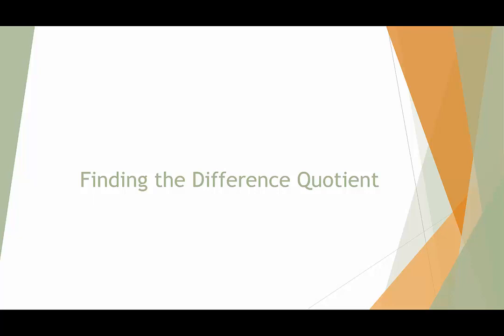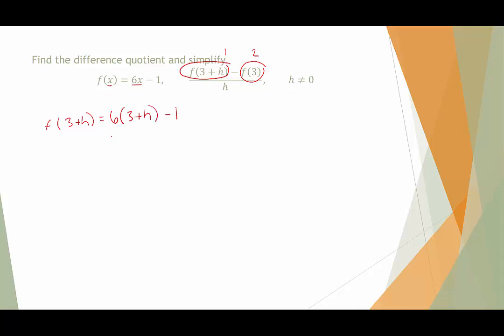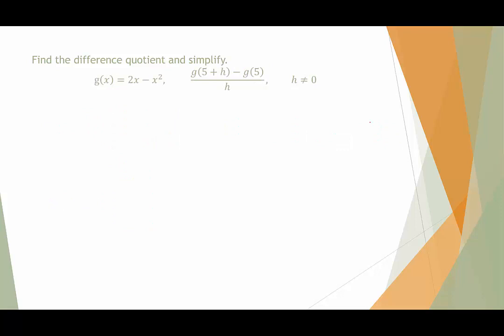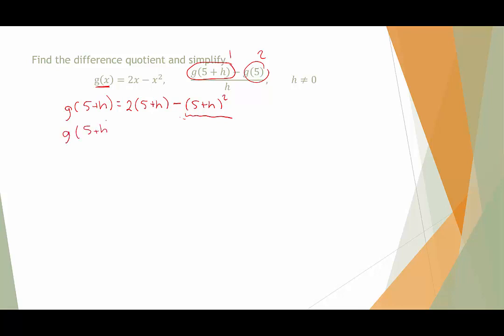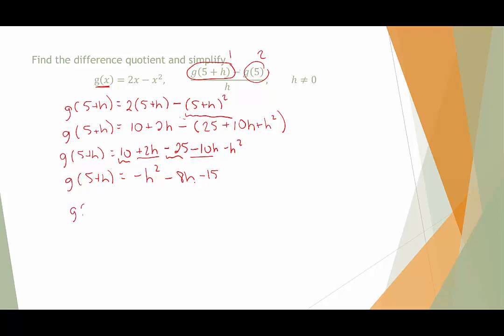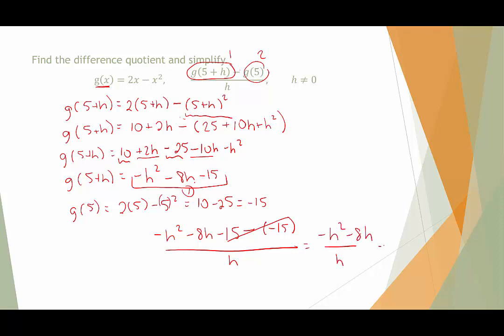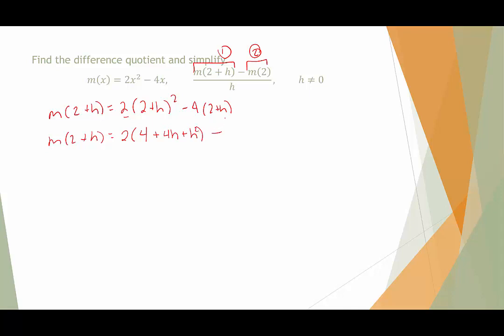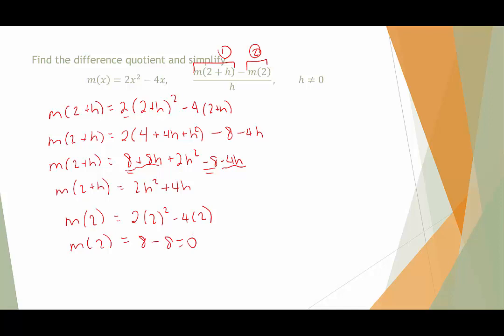[SL]Examples of Finding a Difference Quotient